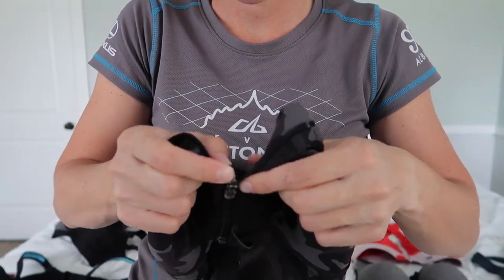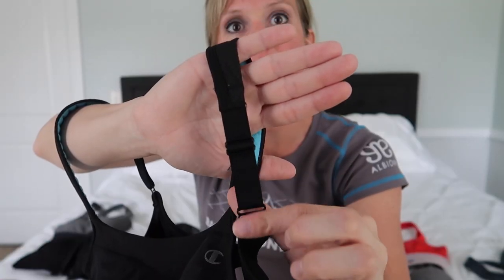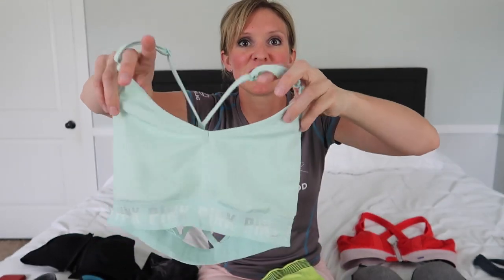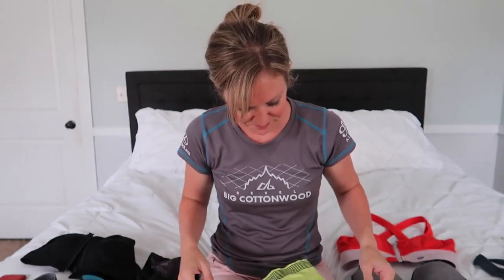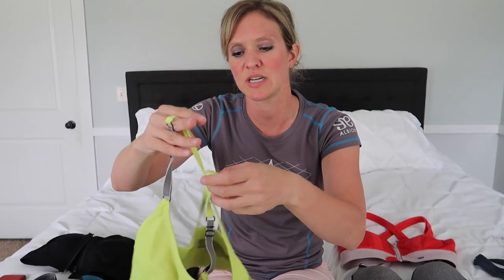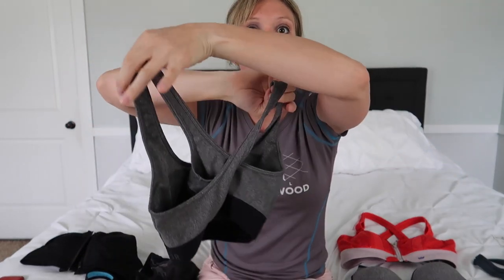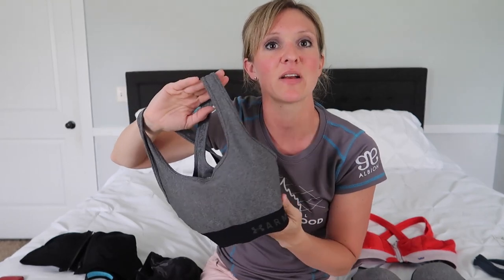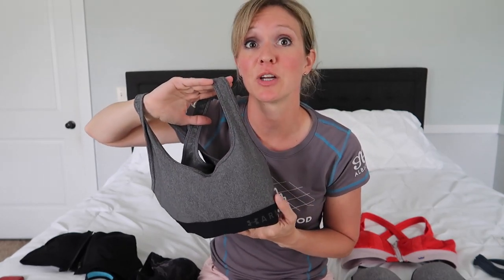MY FAVORITE SPORTS BRAS FOR RUNNERS | HIGH IMPACT SPORTS BRAS REVIEW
Welcome to Frugal Fit Mom! In today's video, we are talking high-impact SPORTS BRAS! Runners, listen up, this sports bra haul and review is for you so the ladies can be supported during your exercise time. I hope you enjoy it and let me know which ones are your favorites!

Under Armour Cross Back
Champion High Impact Sports Bra
Syrokan High Neck Sports Bra
Yvette Sports Bra

00:00 Intro
2:27 A/B cup bra
3:30 Champion Bra
5:00 Victoria's Secret
6:29 Target Sports Bra
8:28 Amazon Sports Bras
10:46 Under Armour High Support
11:56 SheFit Sports Bra
15:00 Top 3 Favorites
16:00 Outro

I use VidIQ for optimizing my videos.